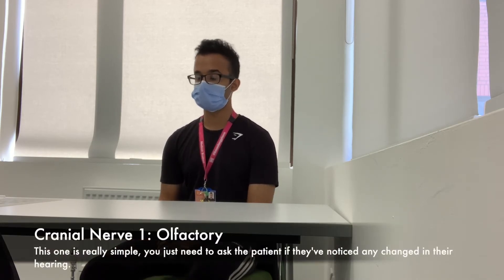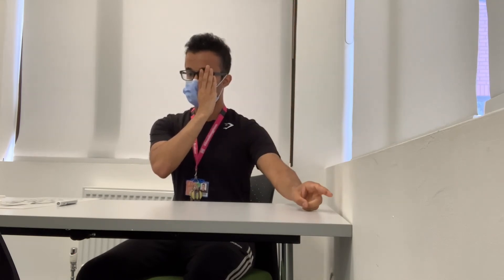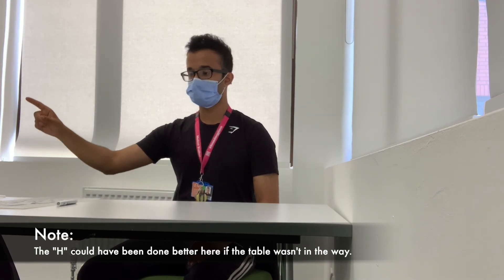Cranial Nerve Examination 1,2,3,4 and 6 | OSCE preparation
This video is a part of a 3-video OSCE Cranial Nerve Examination. Tests include:

 Olfactory nerve
- Optic nerve
- Assessment of visual acuity
- Pupillary reflexes
- Swinging light test
- Accommodation reflex
- Assessment for visual neglect/inattention
- Visual field assessment
- Eye movement assessment - Occulomotor, Trochlear and Abducens nerves

Note: I am a First Year Medical student and we are not yet required to complete additional testing for our Year 1 OSCEs. I would still love your feedback on my OSCE prep :)

About me: Hi, my name is Saif 👋 I am a Biochemistry graduate 👨‍🎓  and a First Year Medical student currently studying in the North East of England. On this channel, I will be making a series of videos that give an insight into Medical school from start to finish 👨‍⚕️. I will also be making videos about applying to Medical school and based on your requested topics 😊